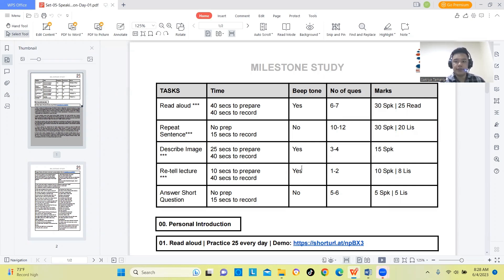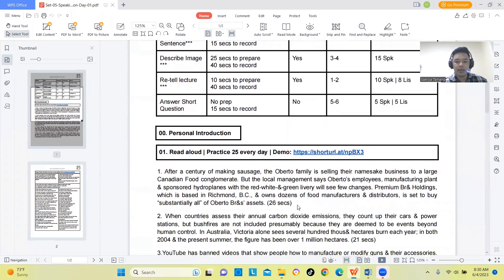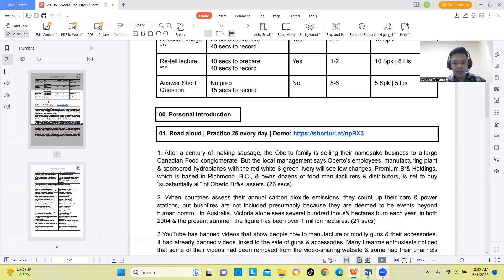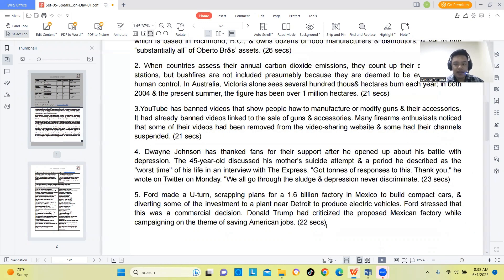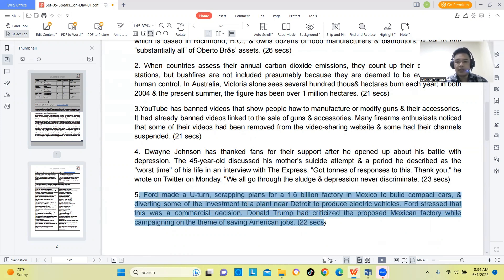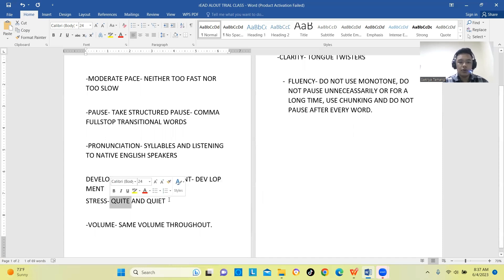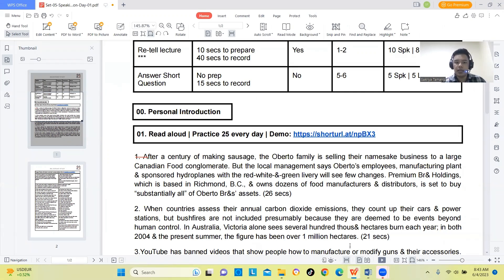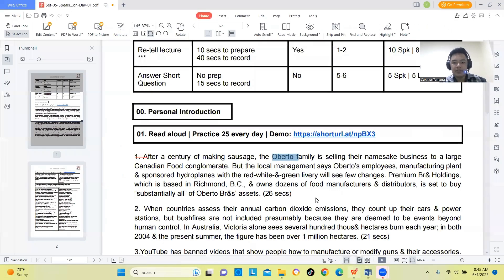Read aloud class | Tips and Tricks | How to read aloud | In Nepali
New classes start from Monday.